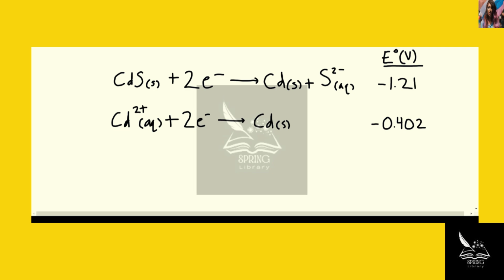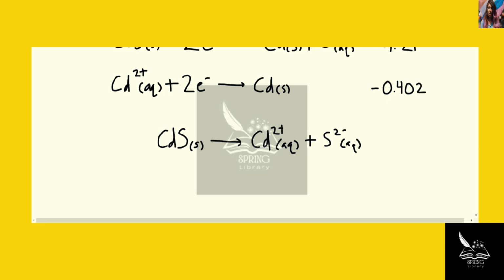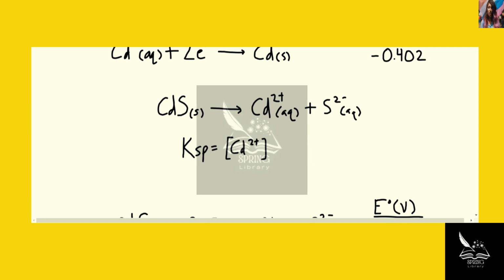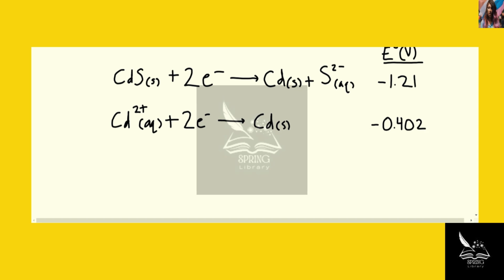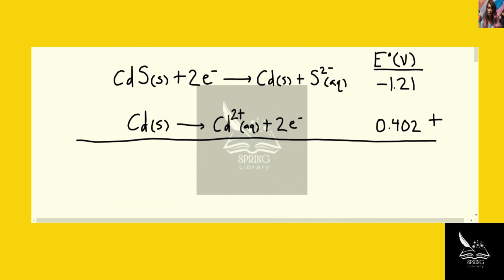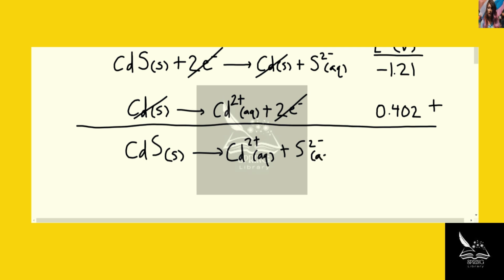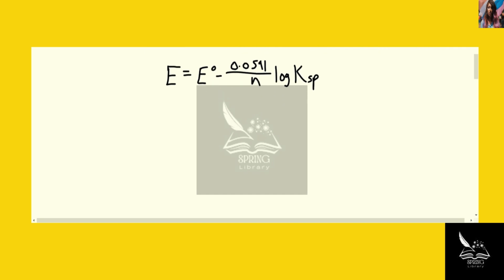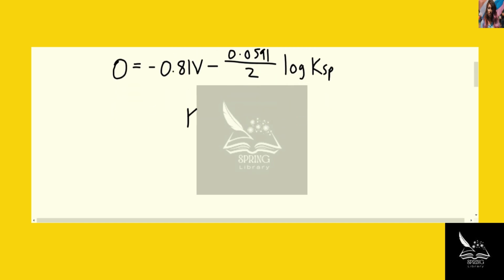[Chemistry] An electrochemical cell consists of a silver metal electrode immersed in a solution with